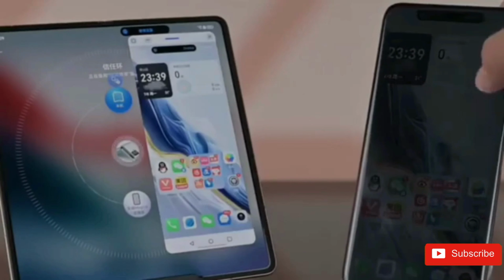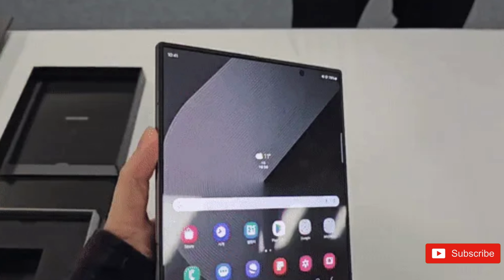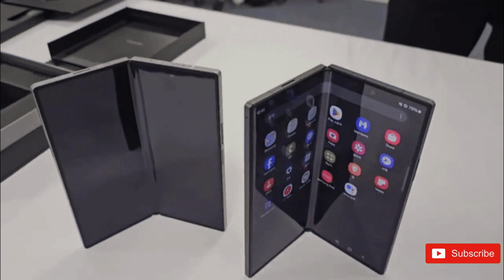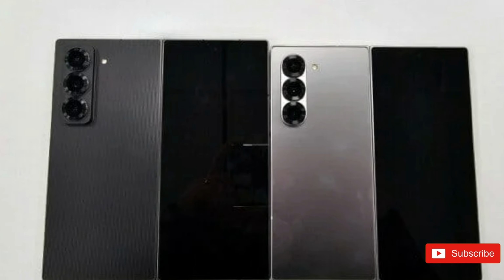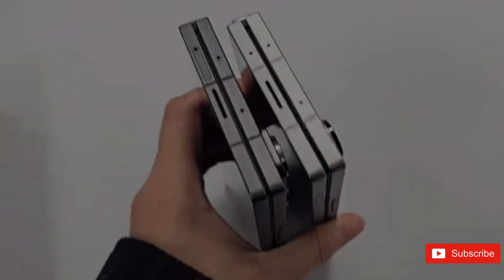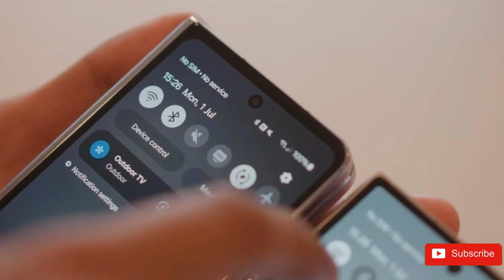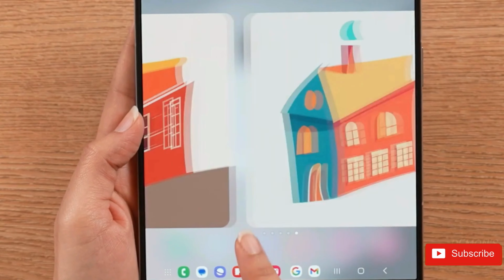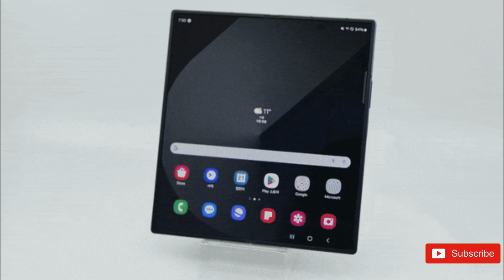z fold 6 Samsung Galaxy Special Edition - This Is Incredible! 😍🤩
Samsung did it.  It released a foldable phone that doesn't appear like it's three years old, providing a major upgrade in the process.  The Galaxy Z Fold Special Edition seems like it's everything I wanted the Galaxy Z Fold 6 to be.

I ultimately came around to the original Galaxy Z Fold 6, as Samsung provided a few nice updates.  Samsung also continues to deliver my best experience on foldable phones simply because of the flexibility that the software provides.  That continued to be the case until the Pixel 9 Pro Fold appeared on my doorstep, which is a phone that I'm having a tough time putting down.

Titles:-
-Samsung Galaxy Z Fold 6 What's New
-Samsung Galaxy Z Fold 6 - WOW! Look At This
-Samsung Galaxy Z Fold 6 - FINALLY! The Design We All Wanted
-Samsung Galaxy Z Fold 6 - Wow, It's FINALLY Happening
-Samsung Galaxy Z Fold 6 - NOT AGAIN
-Galaxy Z Fold 6 Is This For Real!?
-Samsung Galaxy Z Fold 6 - YES, REAL Evolution is HERE.